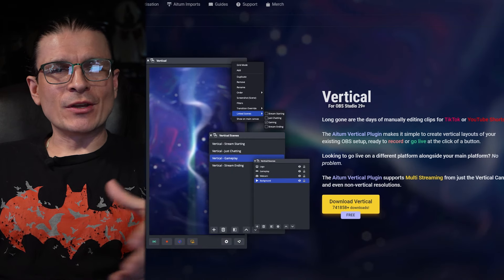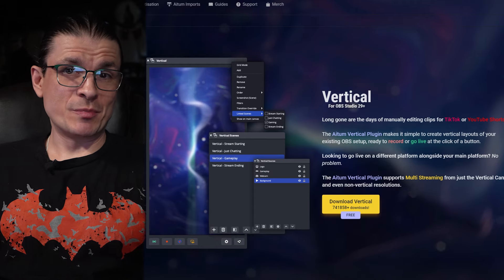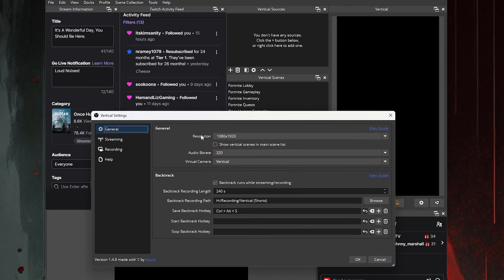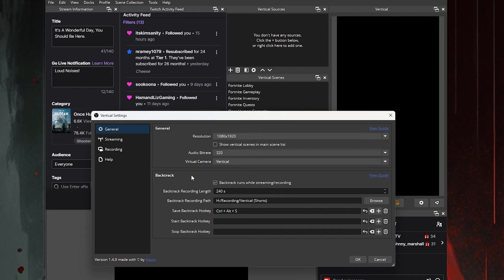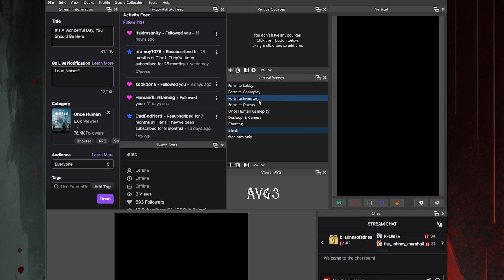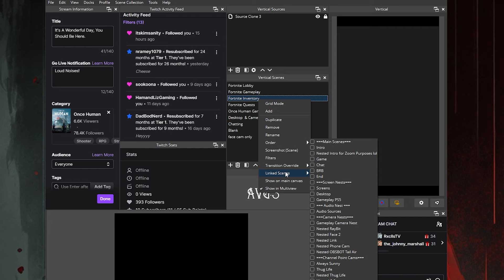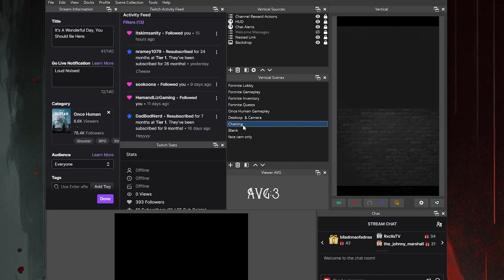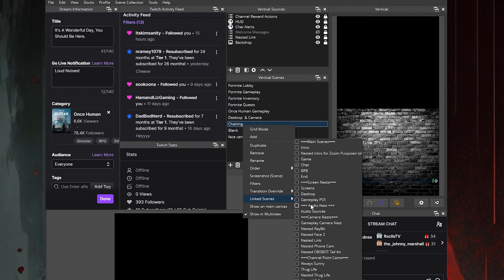Advanced (automatic) Vertical Scene Switching using OBS, Advanced Scene Switcher and Streamer.Bot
Eat your hearts out you vertical streaming legends you.

Okay first things first I totally messed up while recording this and told you to do something wrong so instead of posting the raw code here just copy the string below and import it into Streamer.Bot to get the full action, and then just change the part that says "Change Me" to the name of your vertical scene. Then add your hotkey trigger as directed in the video.

- - - A S S - - -

- - - IMPORT STRING FOR ACTION (triple click to highlight all) - - -

U0JBRR+LCAAAAAAABAClVtFumzAUfa/Uf0BIfZhUR0CAwPYUZV07TetDW1Walmoy5pJYA5zZJmlU5d9nG0hDIFW18UBkn+Pry7nH13k5P7MsuwCJ7Y/Wix6oYYkLUEP7+9a6el4xLu3LBsGVXDKusWuALKE83UNr4IKyUmPuyBk5eyAFQThdyQY8jMXuqnJKGqSs8rzFClrSoioe9zE1qLGdYdgp7iSMTQyhZn7WM1YLGZimemOchUAmiYNCz0mQD5GPcDAB5I19J00yHDnjuE3OLPtTQQXdxMw8lDjJQceUvIIO8kzyKoUvnBU3VEjGt4qU4Vx0WK28P1hlTTlY99UKuDVjLLc+fehksOCsWmmqEkJSgnPrnkCpVmyoJEsQHTLON3grlKJDe3JcpqzYa93DCStJxTmUcgiVnC4WqhaHAh+JbHhLJr/B9quR22keNPBqn8P8DypFMieLfFWpJHBT5GcwRjGJMCI4hjDL/DgKJr2lcrvSqrqh47jH2MmKvVZNtAZ6OkR3r4OnjtZ9ww3p0Va6l+yKQ0afNcQScYc3PQJXcwp9mfN5aVlzm4Nyo5AP6iPnCpjbM5znj6CKyu9qaG5fHpE/q0OiyU0QjazNiluVVh0FU1kVaN24SwlcrrHYRxrcWBjv/RLaiEPM3q4aa9h6/UW7m7HyxdyueTvzY967vhogqlyKBzblC3GiisrBJZiy/Lf/wnEQ+I6foiQGD/luMEaRn2KE48kkTp0AuyTqLd0AXSz16VG974Q3/fAYaA/4UYsx2NumpWUK2kBux66Xb7lxjTnVIW8bV3YK0fueNc5N97NnN9Pb6yvr+1WPojv4Q/1pgykaMZMkiIKIYJSESYj8wHXVsY4c5JEYJl7qQeb5/yKm641Pqdk/b+/T0nn/0b/WW9X9ottG8xyvBKQHeAs3AVt+fb10QqjlRaEadXdyA4lg5DfIe+Drpgn3wVlOVfPugpIWLf/g7ny9qN1aW9UA9SUPqb63zNEZeaOmJv2buEZRov4yjEL7/Gz3F1428GFDCAAA

For ideas on how to make your vertical scenes look the best check out @nuttylmao he has a great video on making your vertical scenes not look dumb.

Shoutout to @Gael_Level for making a video that inspired me to make this vertical setup.